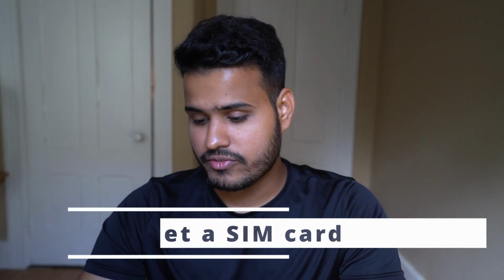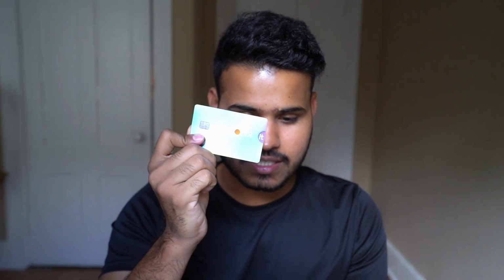6 Things to do as you LAND in the USA as an International Student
Hey Guys, I have tried to create these SIX comprehensive tasks that you should do first as you reach USA to make sure you have a smooth transition while settling.
(Use this Link to Get a $100 Credit on your first spend within 3 months)

Timestamps for the Video:
0:00 Introduction
0:53 Book a ride from Airport.
2:30 Get Sim Card
4:20 Open a Bank Account
7:10 Get a Credit Card
10:00 Health Insurance
12:15 Connect with ISSO Team.
13:20 Important Applications to Download.

I hope this video will be helpful, and interesting enough with valuable information.
Post all your questions in the Comments section below or simply drop Feedback / Suggestions.

Also, join our private Whatsapp group (Ask for link),  New Instagram Channel for QnA purposes and Solve issues of New incoming students.

GEARS:
Main Camera:- Sony A7iii
Vlog camera :- GoPro Hero 9
Microphone:- Zoom H1n